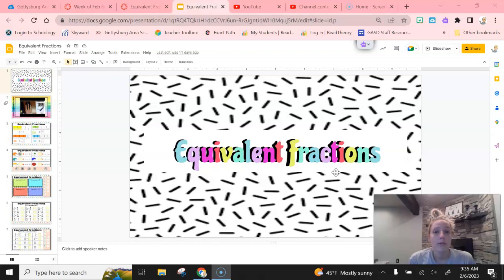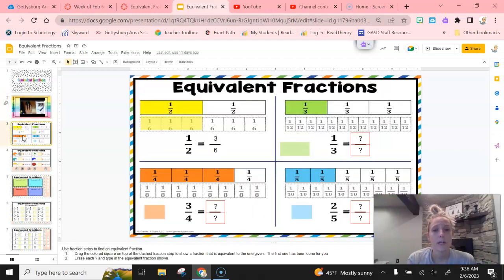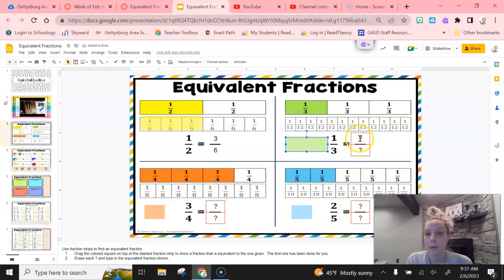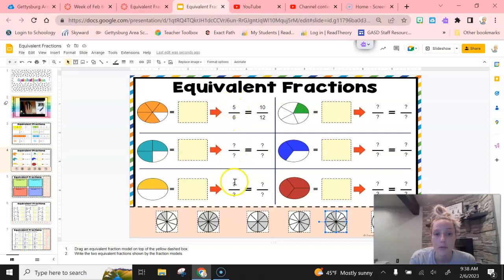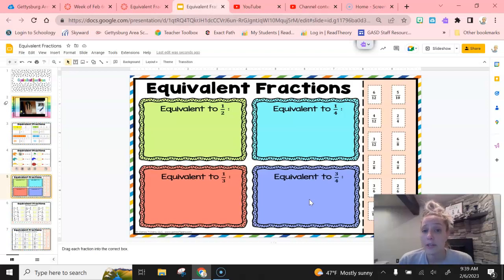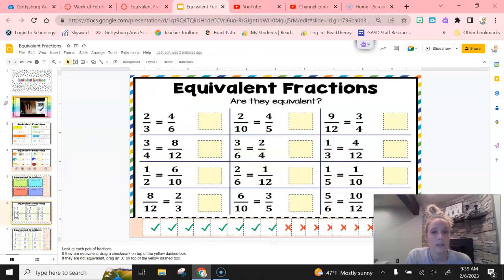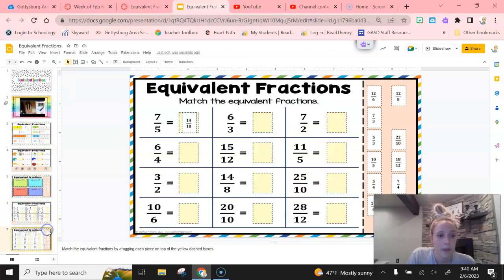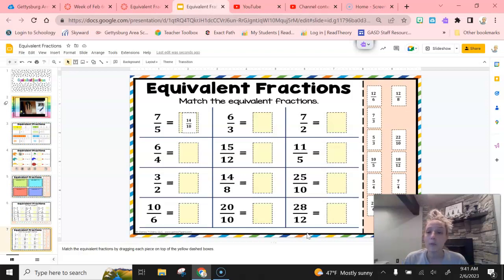Equivalent fractions Slides